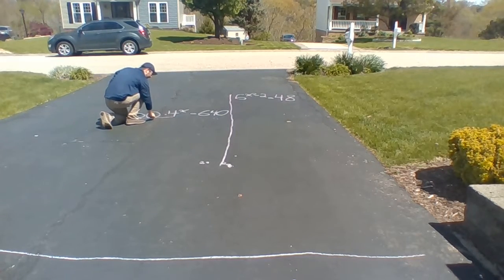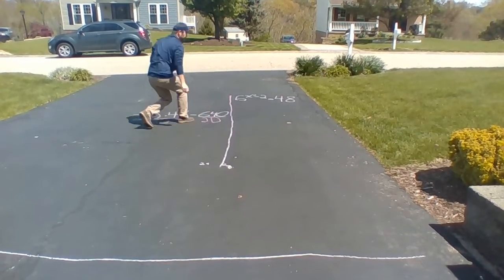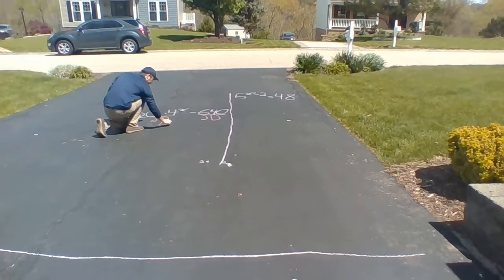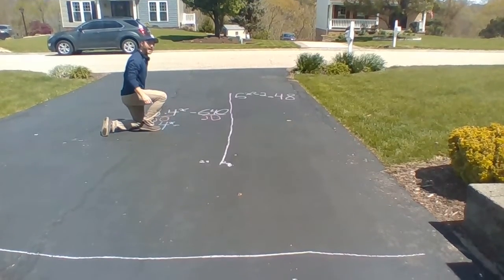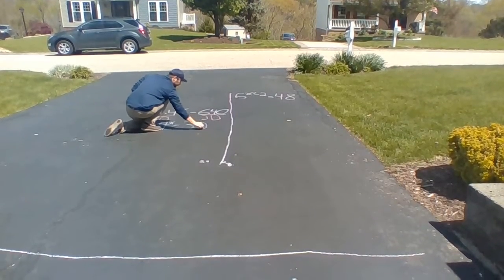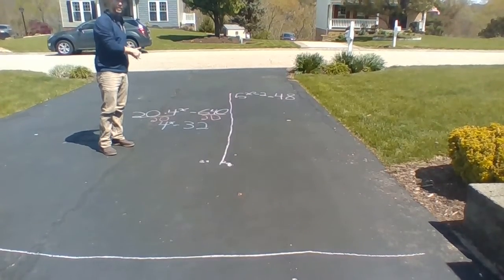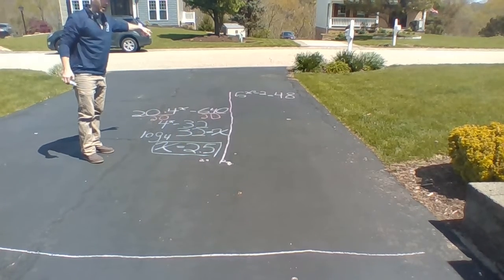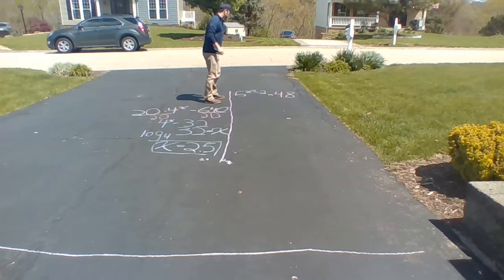Solving Equations With Logarithms PartI (Ex1&3)